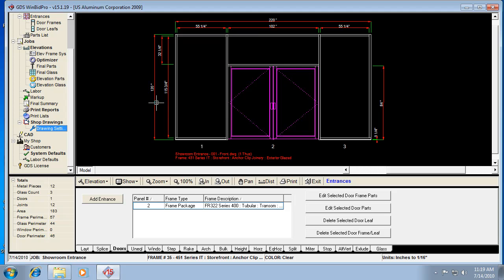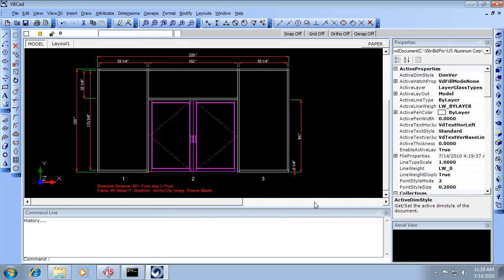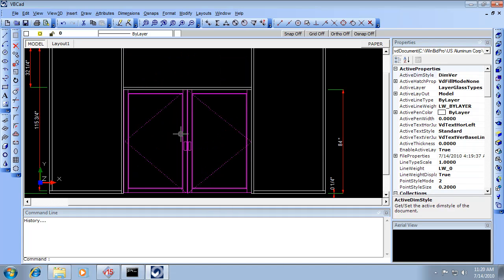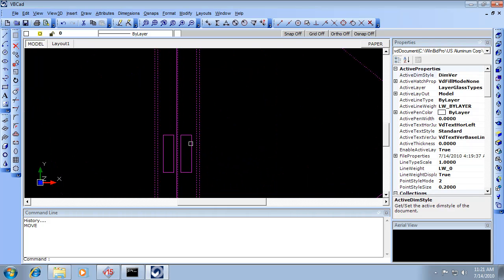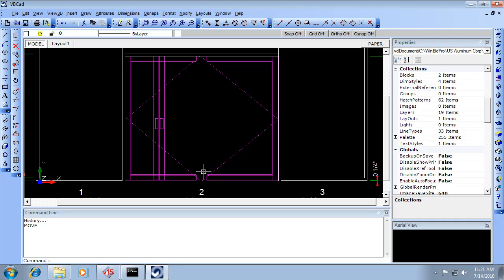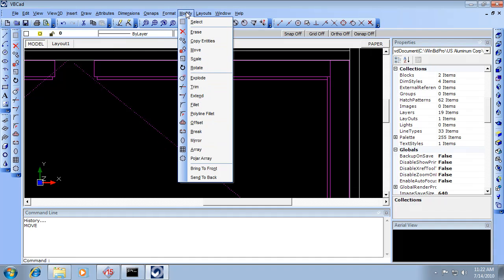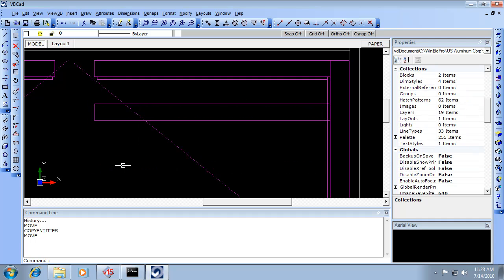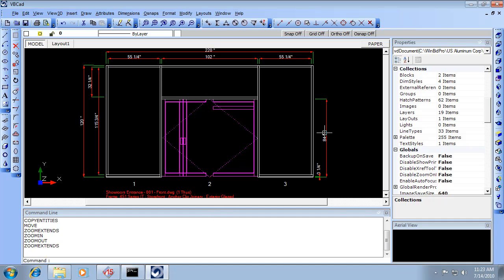vbCAD 1 Move Copy Delete Features.mp4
Learn some of the basic features in the vbCAD program included with WinBidPro v15. This video covers the Move, Copy, and Delete features in vbCAD.